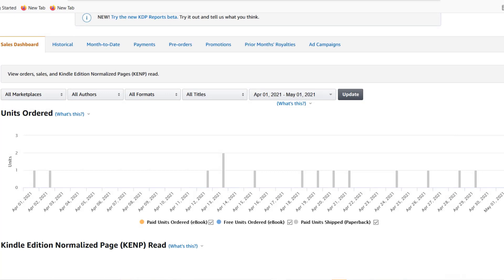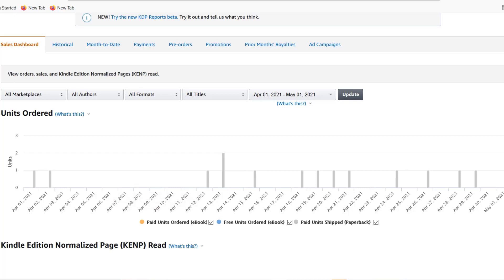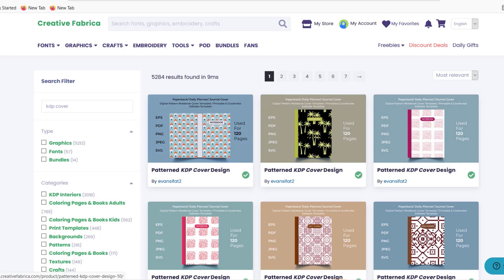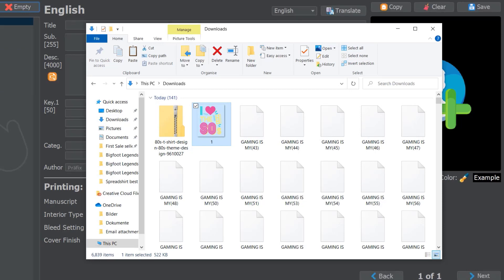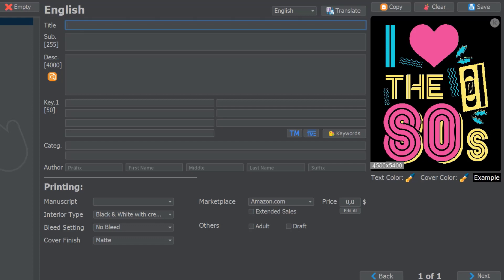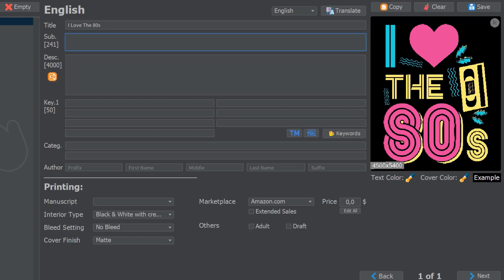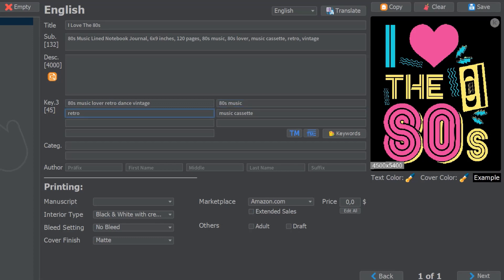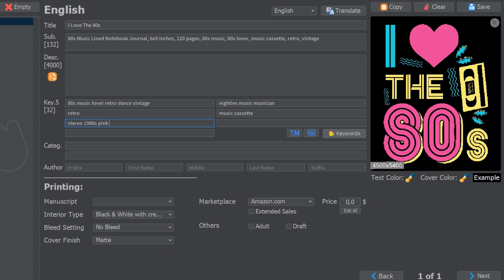Amazon KDP Sales Update April 2021 - How To Use Tags & Keywords On KDP - Low Content Books KDP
In this video I talk about my sales on Amazon KDP and how I enter keywords when I upload books to KDP. If you follow my channel then you might know that I do not only sell print on demand designs, but I also upload my designs onto Amazon KDP and put them onto book covers. I sell these as lined notebooks.